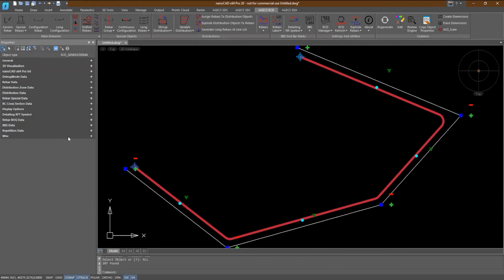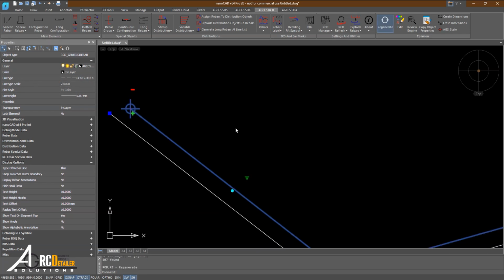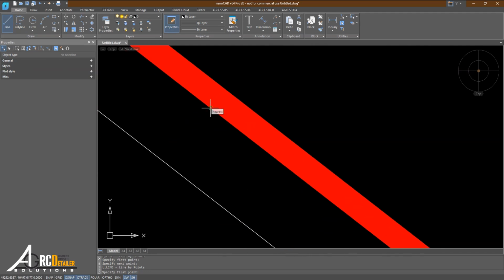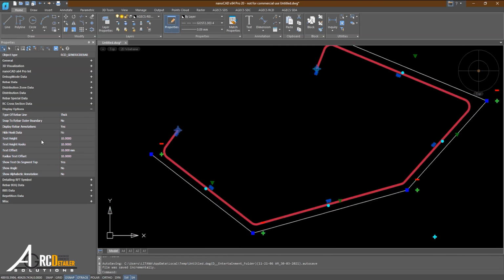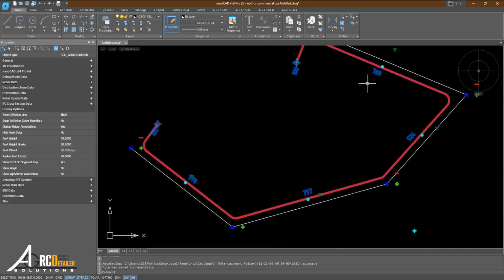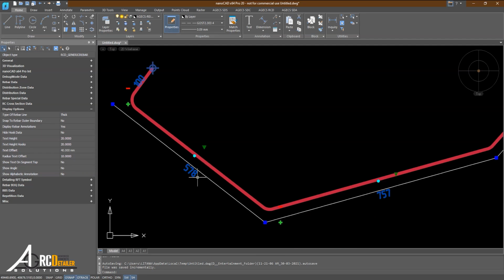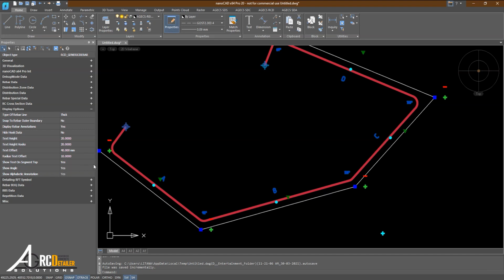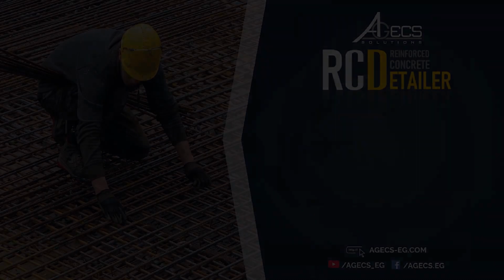01 23 Generic Rebar Display Data